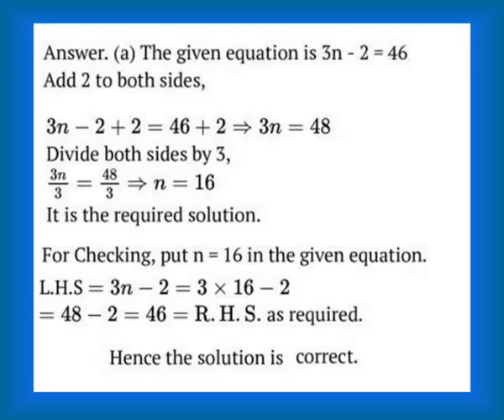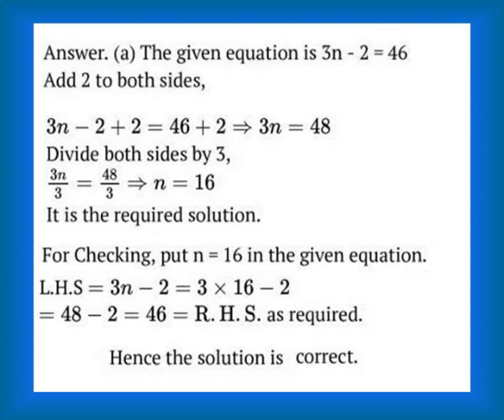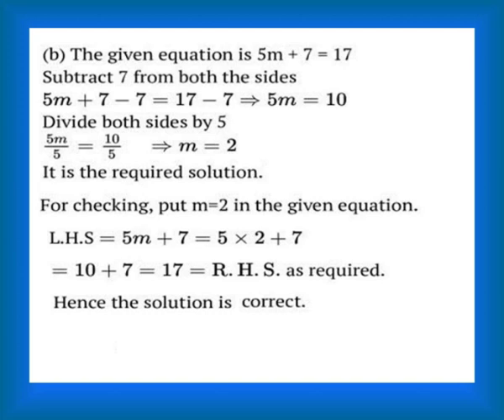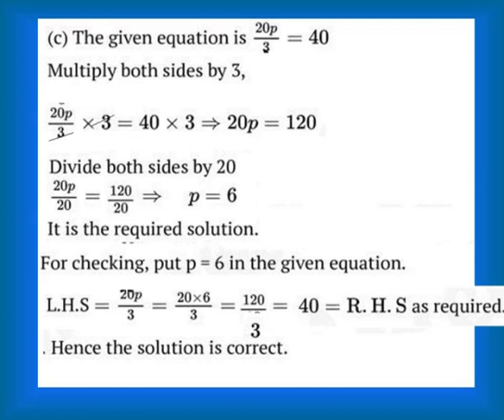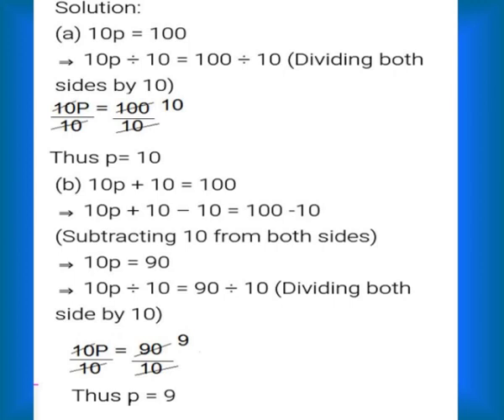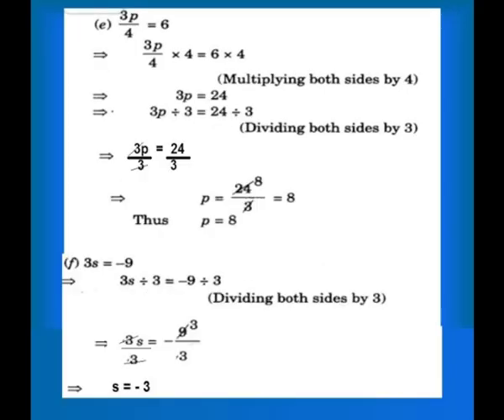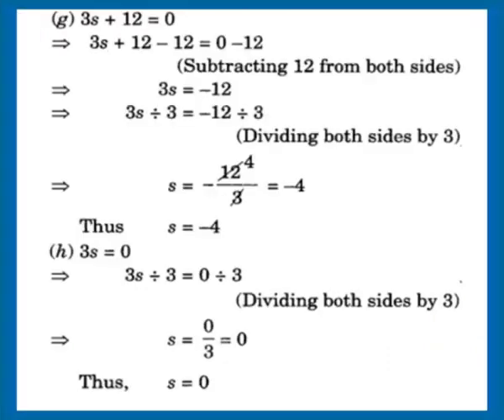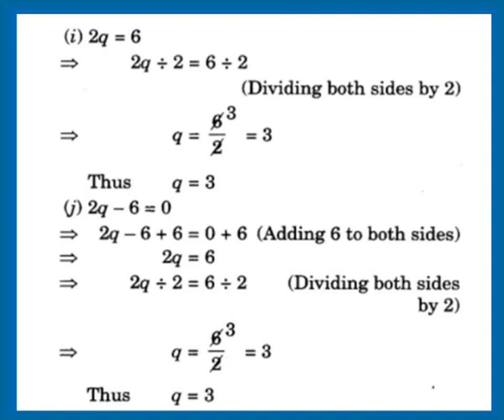CLASS VII - MATH Simple Equations - Part 4